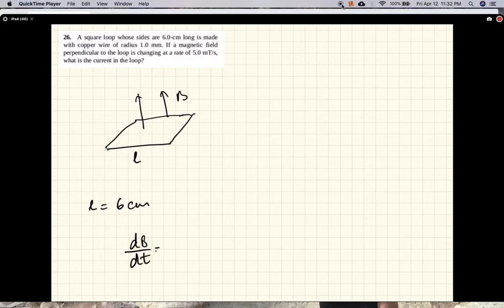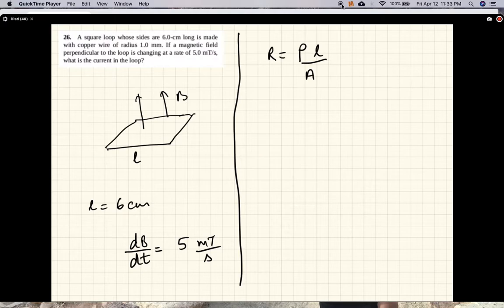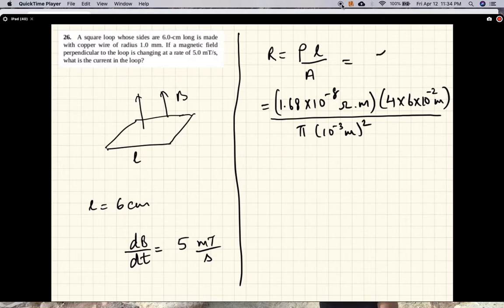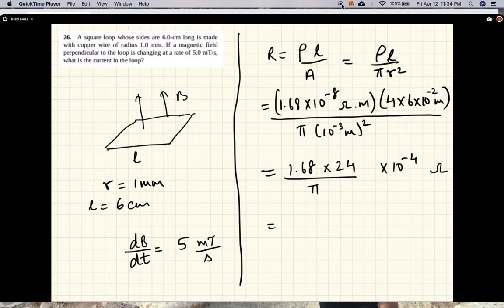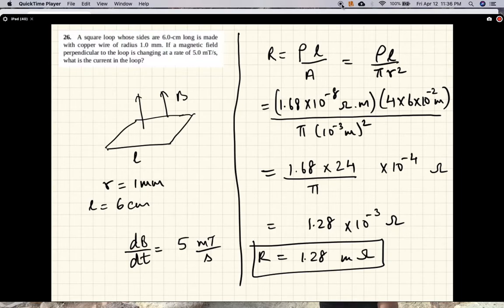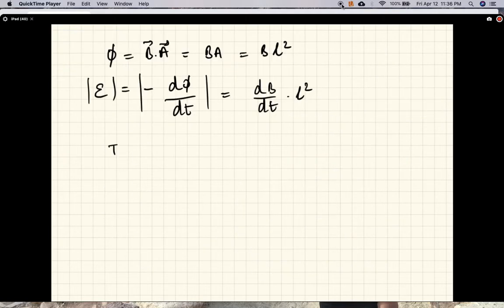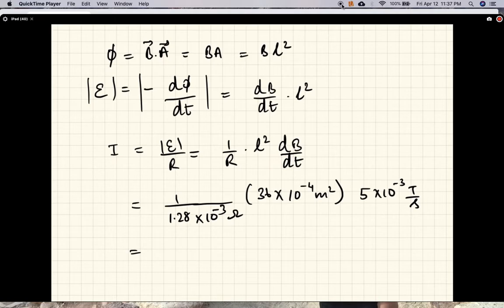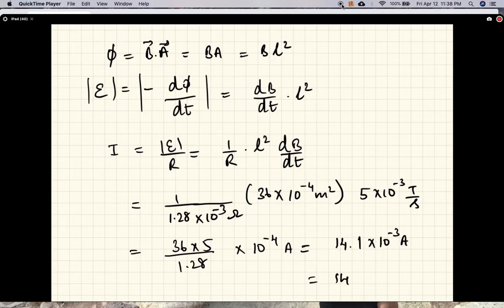PHY2049 CH13 P26